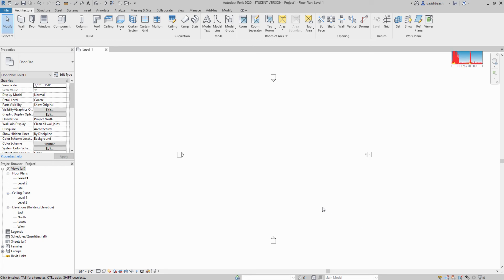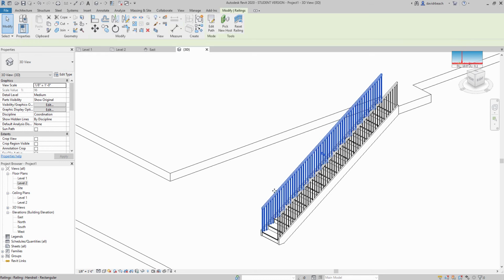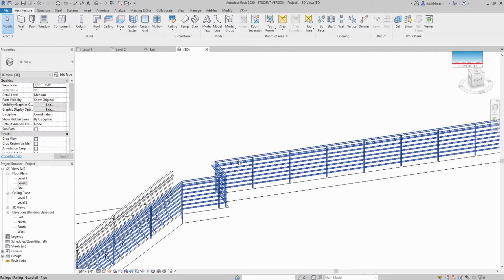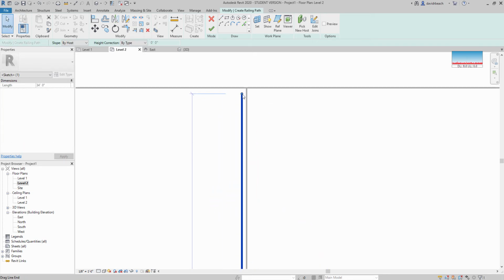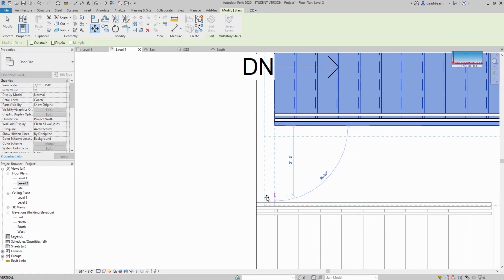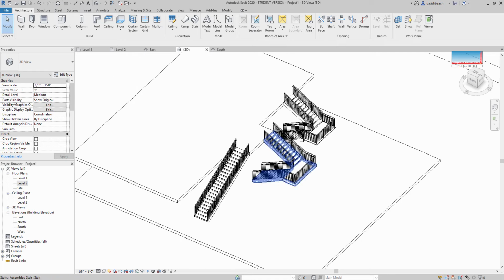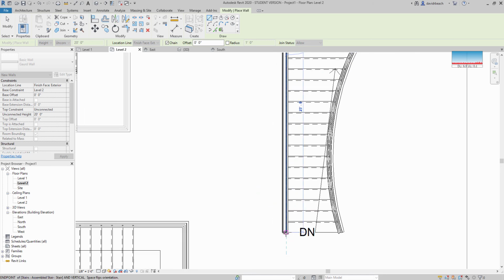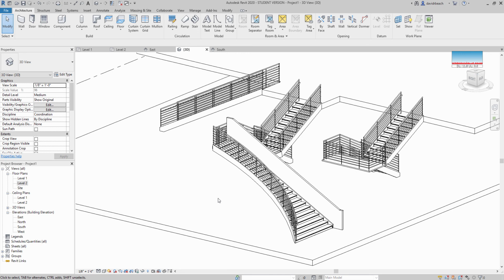Revit Stairs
Modeling Revit Stairs - V2020